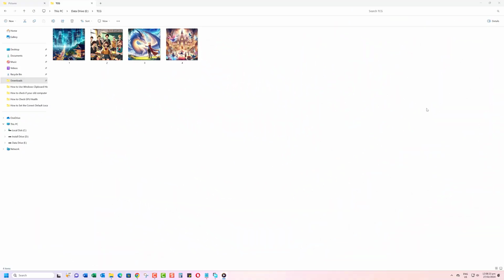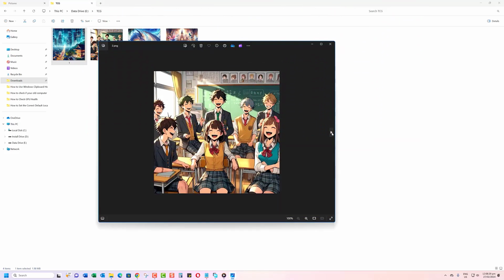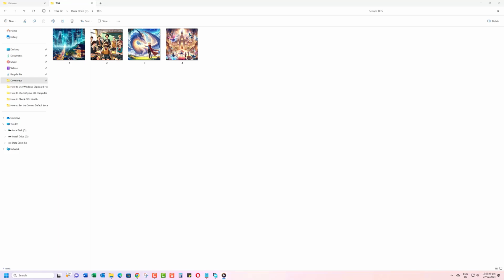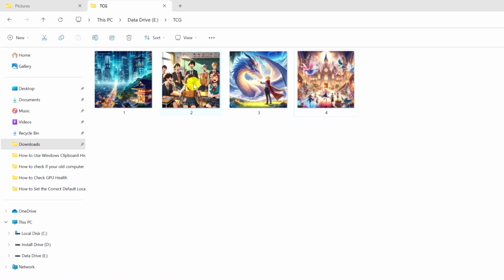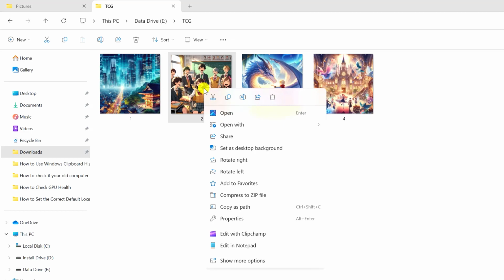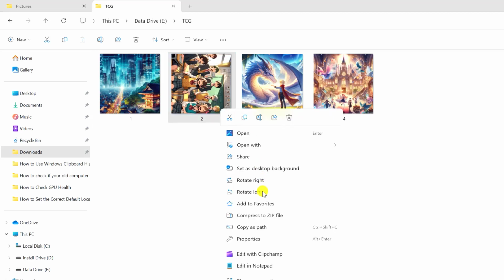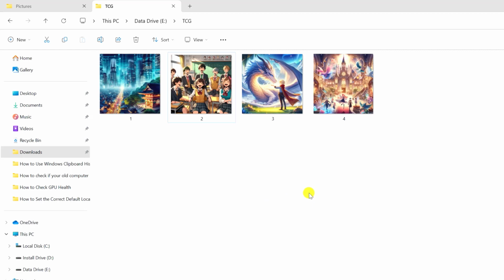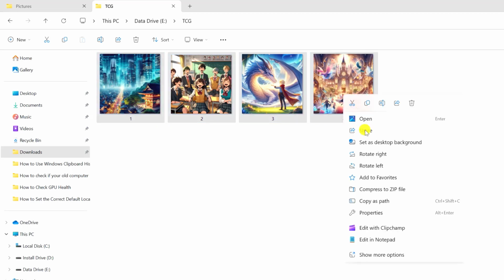How to Rotate Images on Windows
🔄 Are you tired of struggling to rotate images on Windows? In this tutorial on how to Rotate Images on Windows, we will show you the easiest and most efficient ways to rotate your images with just a few clicks!

Rotating images can help you correct orientation issues, enhance visual appeal, and make your photos look more professional. Whether you're a photographer, graphic designer, or just someone who wants to organize their photo collection, knowing how to rotate images on Windows is a valuable skill.

Examples where rotating images on Windows can be useful include:
Correcting sideways or upside-down photos taken with your camera or smartphone.

Adjusting the orientation of scanned documents or screenshots.
Creating visually appealing content for social media posts or websites.